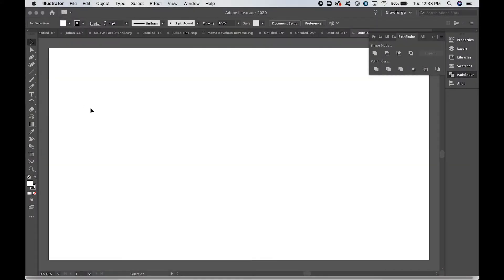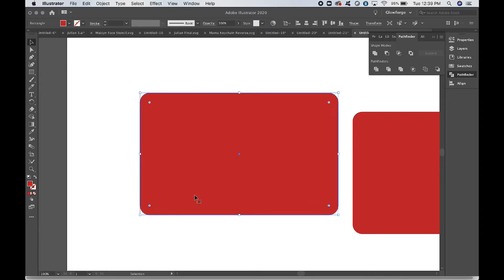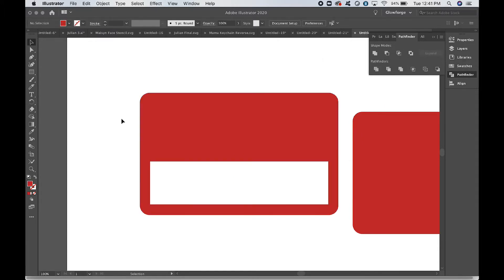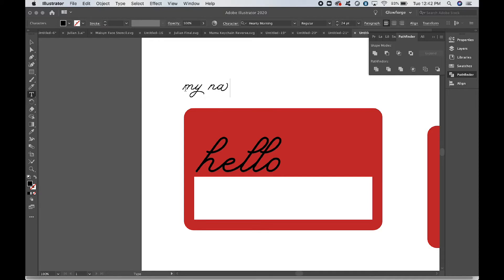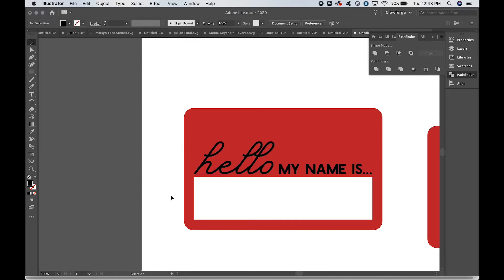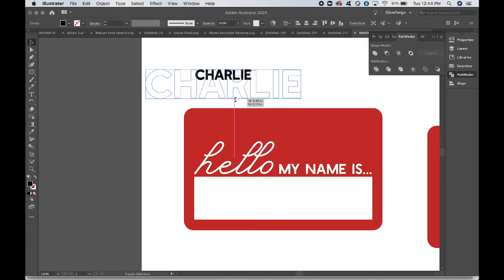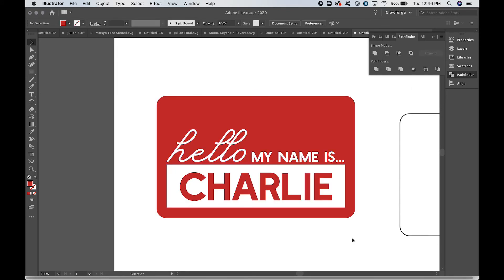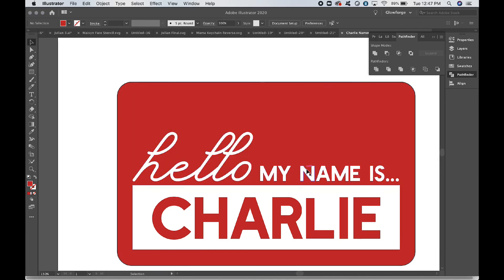Design a Wooden Baby Nametag for the Glowforge Using Adobe Illustrator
This tutorial shows you how to design an engraved wooden baby name tag for the Glowforge using Adobe Illustrator.

We cover how to create the rounded rectangle shape, use the Minus Front tool in the Pathfinders panel, manipulate shape strokes and fills, and group and align objects.

I used 1/8” white oak plywood from Smokey Hill Designs for my test cut. My cut setting was Proofgrade Medium Walnut Plywood, and I used 900/50/225 for the engrave setting.

Start by grabbing your spot in my free webinar, 4 Things to Know Before Designing Your First Glowforge File or enroll right now